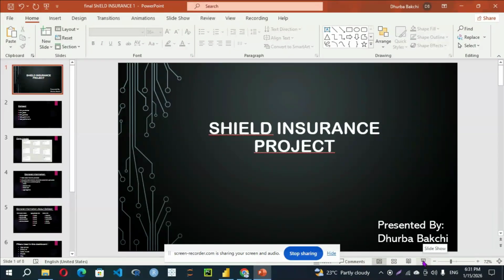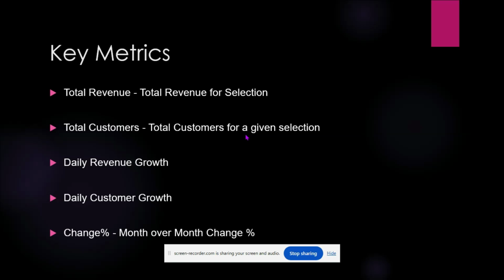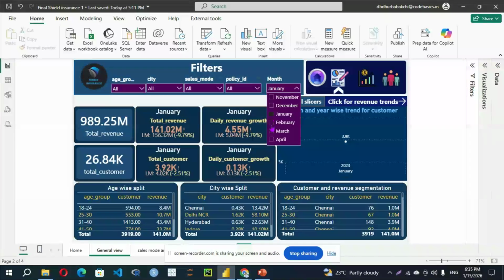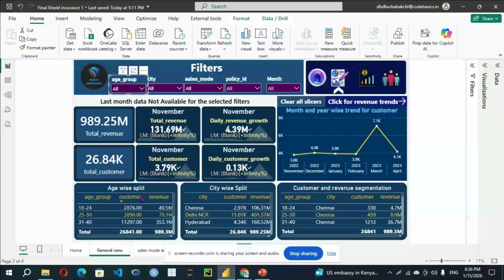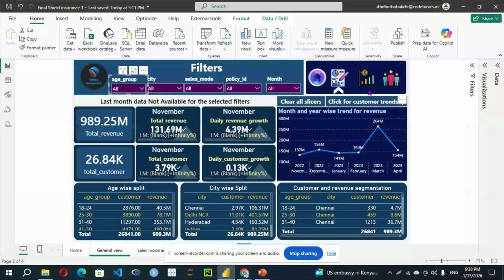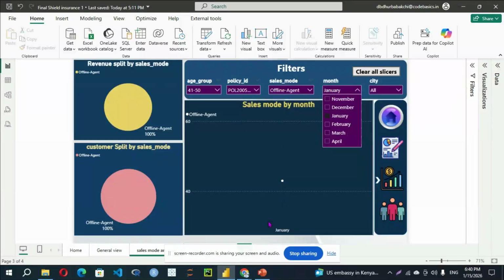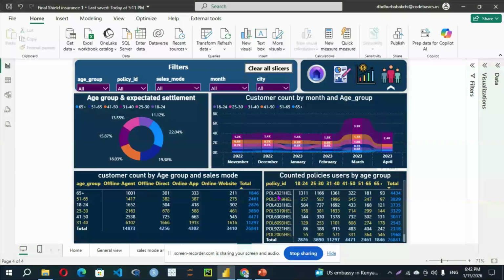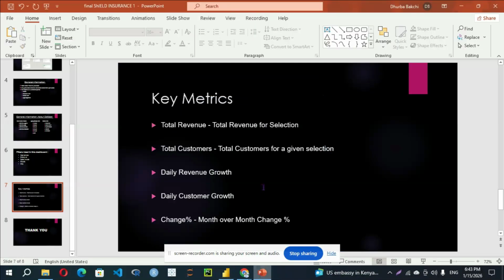Shield Insurance Project | Presentation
Welcome to the Shield Insurance Project video presentation! 🛡️

In this project, we analyze insurance data from November 2022 to April 2023 to uncover key business insights and support smarter decision-making through an interactive dashboard.

Microsoft Excel

Microsoft PowerPoint

Datasets:

Dim Customer

Dim Policies

Dim Date

Fact Premiums

Fact Settlements

Key Business Insights:

Total Revenue: ₹989.25M generated from 26.84K customers

Age Group Analysis:

31–40 age group has the highest number of customers (11K) and revenue

Age groups 31–40 & 41–50 dominate overall distribution

65+ age group has a higher settlement percentage

City-wise Performance:

Delhi NCR leads in revenue and customers

Chennai & Hyderabad show consistent contributions

Sales Mode Analysis:

Offline agents preferred by more than half of customers

Offline sales declining, while online (App & Website) sales steadily increase

Policy Insights:

Most popular policy: POL4321HEL

Time-based Trends:

Customer trends peak in March, showing clear seasonality

Dashboard Features:

Interactive slicers (Age Group, City, Sales Mode, Policy ID, Month)

KPI cards for quick performance tracking

Drill-down analysis for deeper insights

Clean, intuitive, business-focused UI

Skills Strengthened Through This Project:

Data modeling & DAX calculations

Business storytelling

Dashboard design & visualization

This presentation is perfect for students, data enthusiasts, and professionals looking to understand how data-driven insights can guide insurance business decisions.